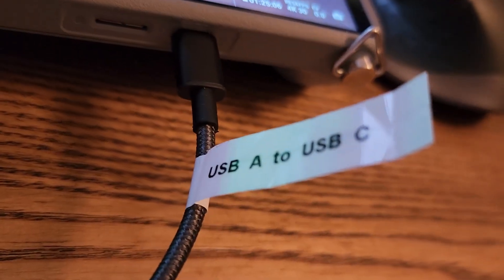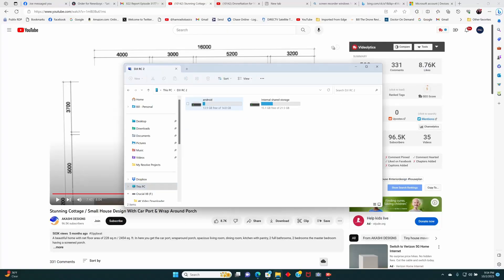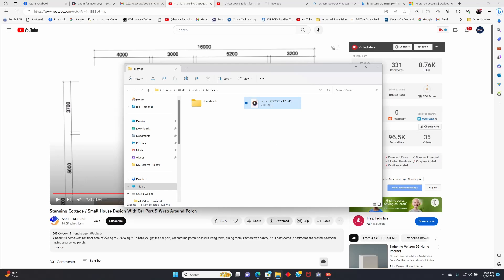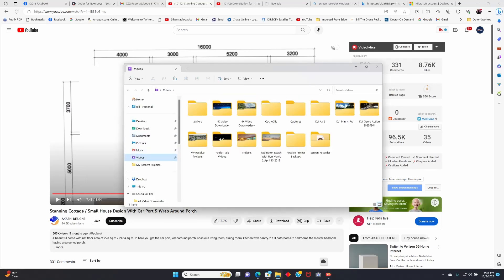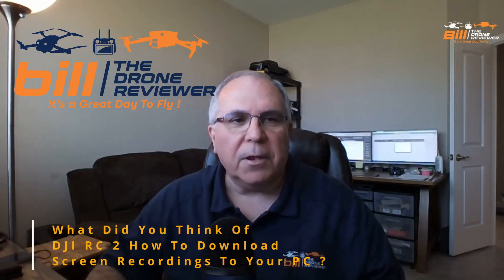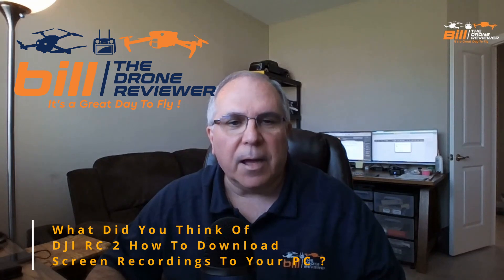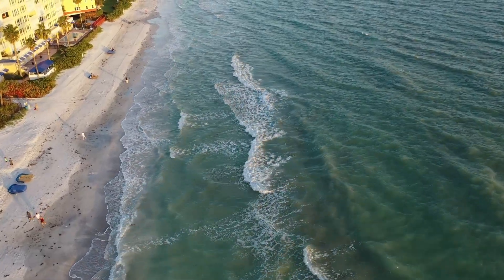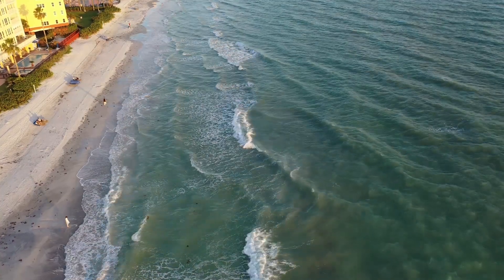DJI RC 2 How To Download Screen Recordings To Your PC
About this video:

DJI RC 2 How To Download Screen Recordings To Your PC. In this video Bill from Bill The Drone Reviewer shares with us DJI RC 2 How To Download Screen Recordings To Your PC. Bill shares with us how to download screen recordings from your DJI RC 2 to your PC including which cable he uses. Be sure to answer the Question Of The Day !

DJI Mini 4 Pro, DJI Air 3, and DJI Mavic 3 Pro Drones on Amazon !

DJI Mini 4 Pro with DJI RC N2

DJI Mini 4 Pro with DJI RC 2

DJI Mini 4 Pro Fly More Combo (DJI RC 2) Standard Batteries

DJI Mini 4 Pro Fly More Combo (DJI RC 2) Extended Batteries

DJI Air 3 Fly More with DJI RC 2

DJI Air 3 with DJI RC-N2

DJI Mavic 3 Pro with DJI RC

DJI Mavic 3 Pro Fly More with DJI RC

DJI Mavic 3 Pro Fly More  with DJI RC Pro

Bill The Drone Reviewer Drone & Tech Gear I Use On Amazon

Amazon US

Bill is a drone pilot from Tampa, Florida. He enjoys flying camera drones, RC cars, ham radio, and trying out new technology. When he's not flying drones, Bill enjoys cooking, vlogging, ham radio, his granddaughters, watching sports, and relaxing with his wife.